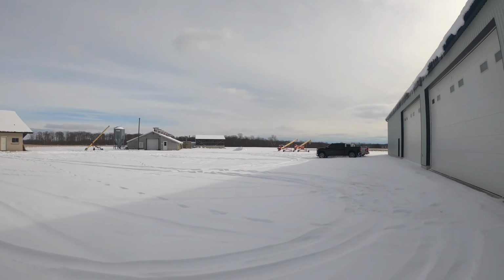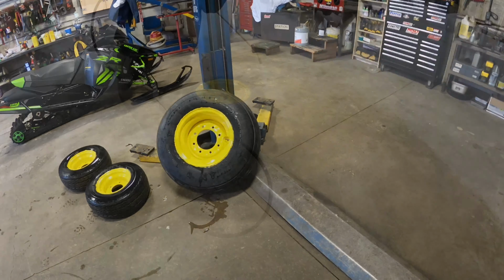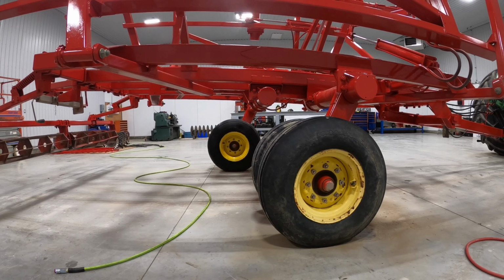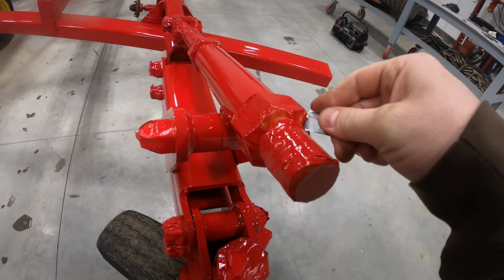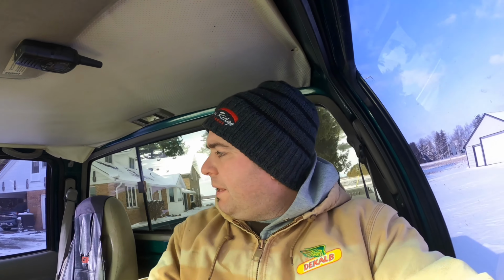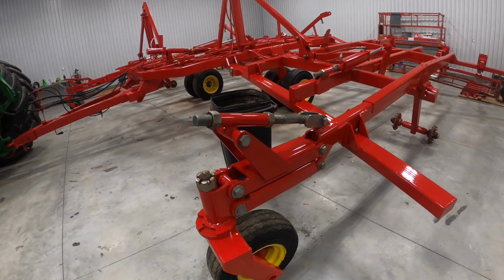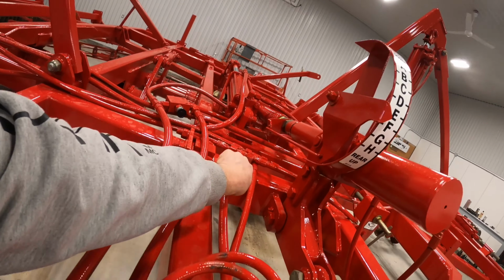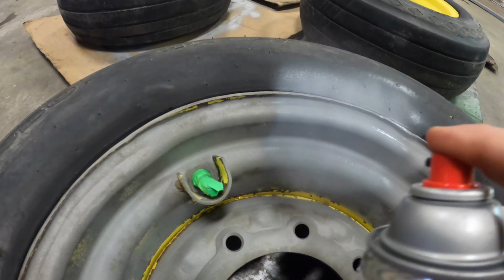Vertical tillage tool Sunflower 6630 revamp part #3 tires on tape off and putting chicken feed off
We are a family farm in Ontario Canada enjoying showing you the work it takes to bringing eggs to your table. today we are restoring are sunflower 6630 and changing the week baring  and putting feed of for the pullets